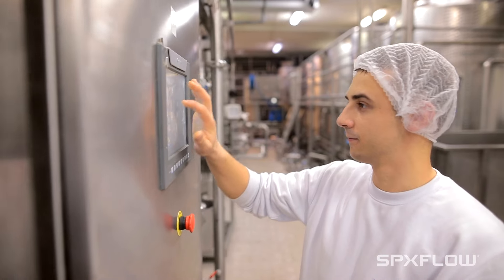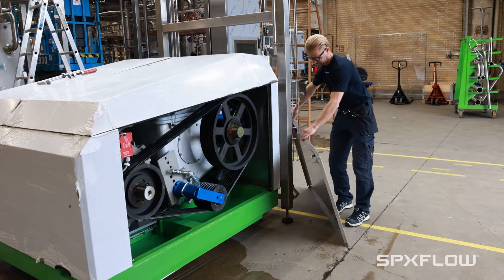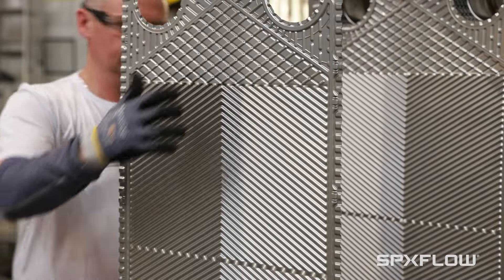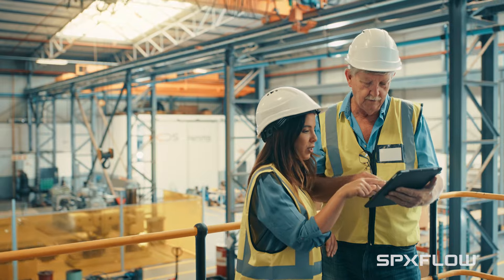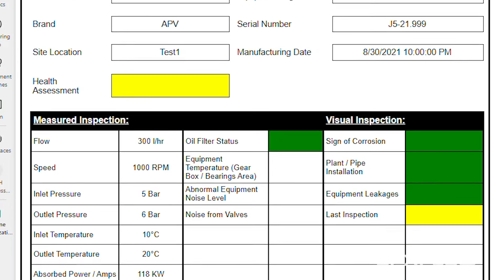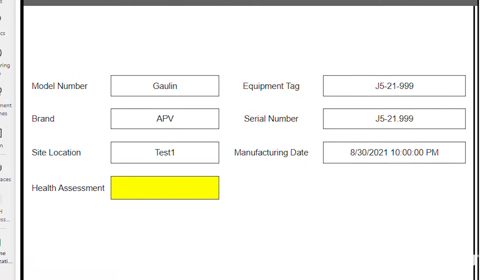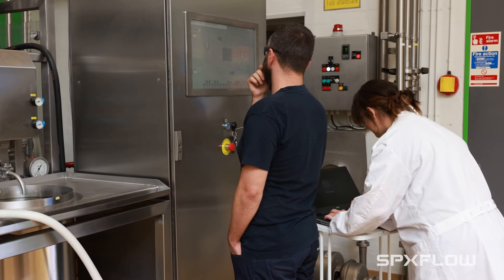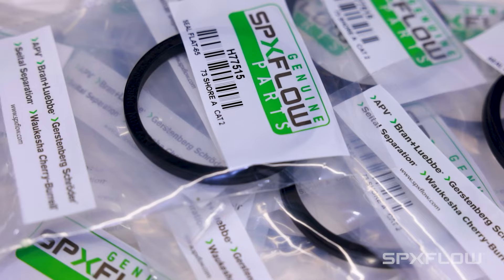Uptime Optimization Tool - SPX FLOW